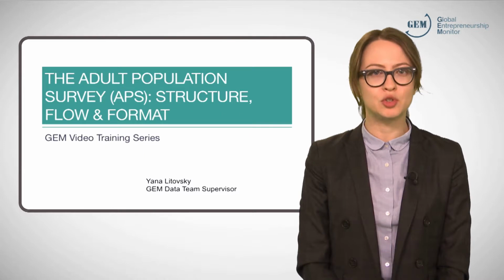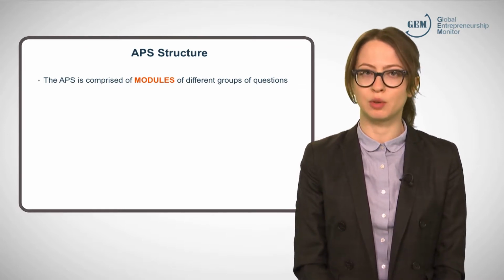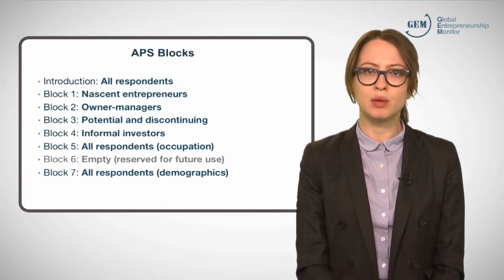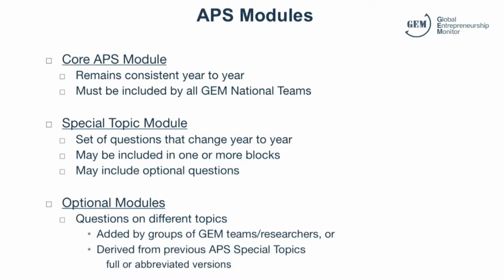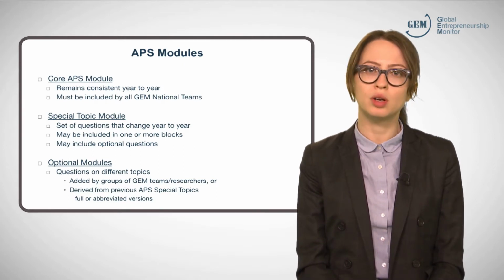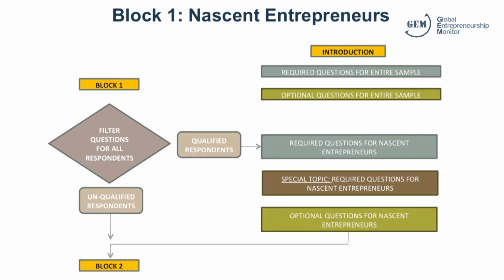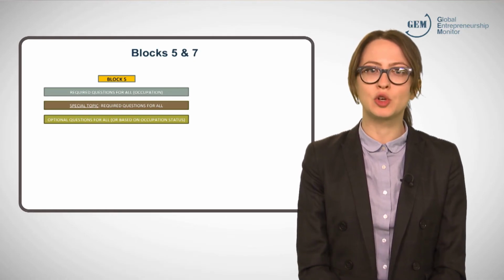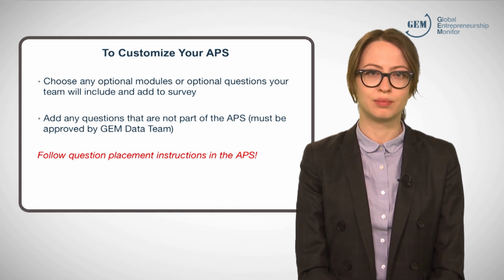GEM Video Training Series: APS Structure, Flow and Format